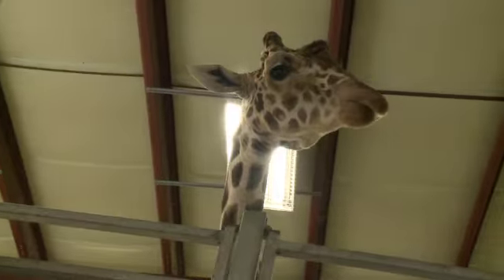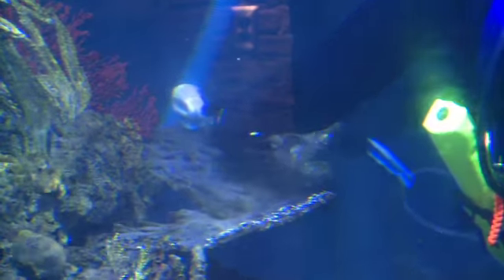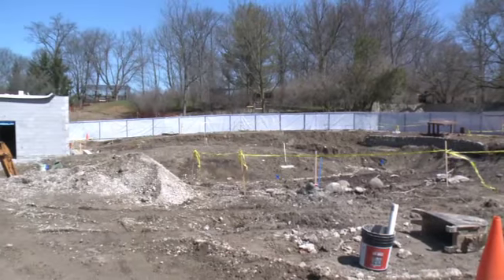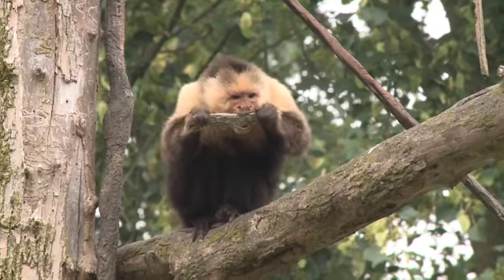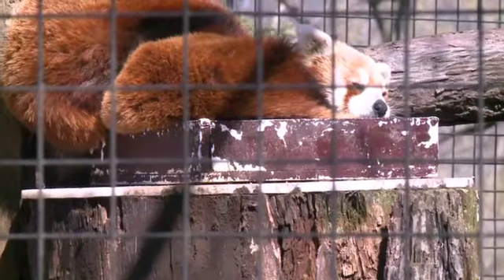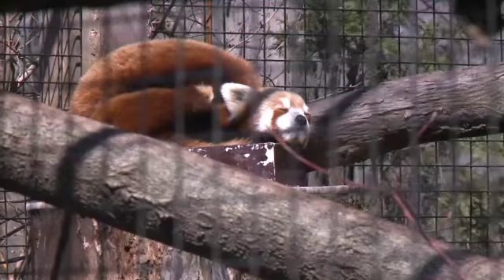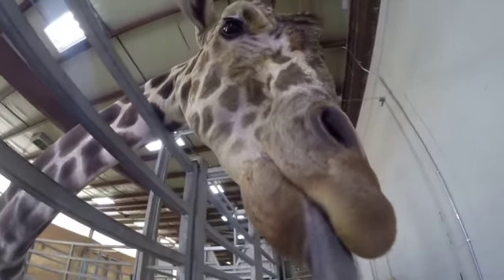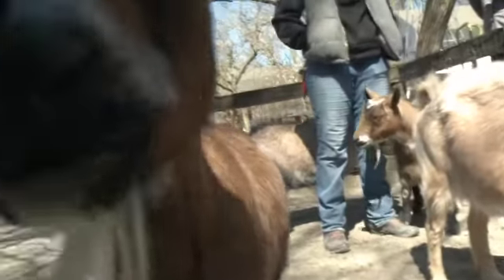Fort Wayne zoo set for 2018 season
The Fort Wayne Children's Zoo will open for the season on Saturday, April 21, 2018.